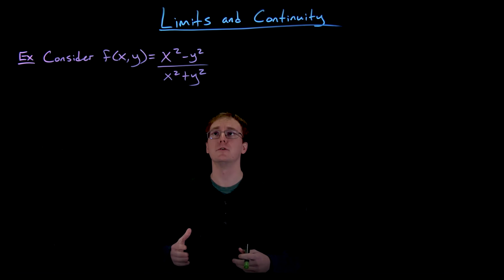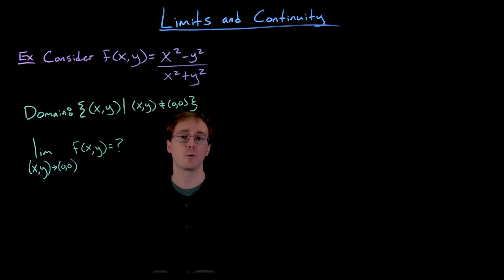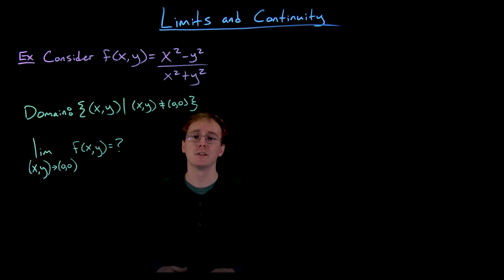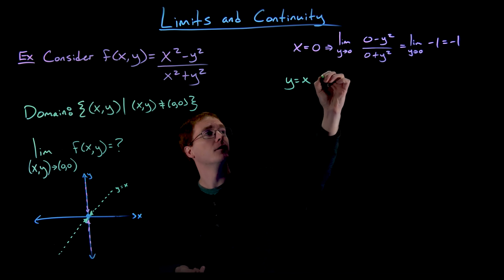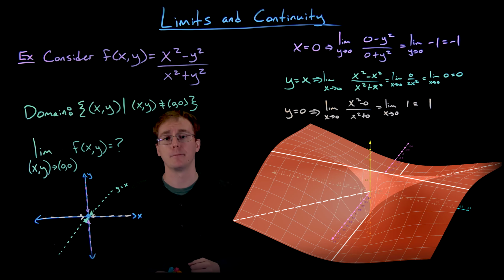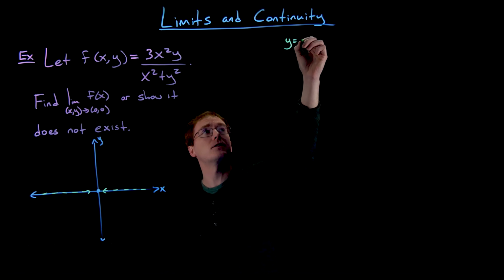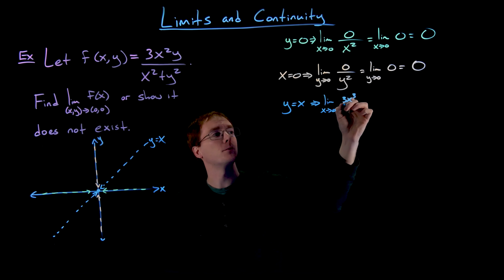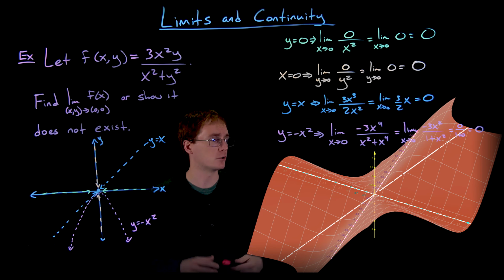Limits and Continuity for Functions of Two Variables (4K Lightboard Math Lecture)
0:00 Example of Limit for Two Variable Functions
7:24 Taking Different Paths to Limit
13:52 Definition of Continuity
14:53 Example 2: Determining the Limit Value

Differentiated Calculus is a Educational Mathematics Channel that is committed to providing visually engaging, fun, and easy to understand math lectures, covering topics in college precalculus and calculus.  We use a lightboard to create our math lectures.   While we do have quick, short example videos, our content is focused on full conceptual lectures and descriptions of related math concepts in order to give you a depth of understanding which will enable you to build a full picture of the related algebraic, trigonometric, and calculus content.